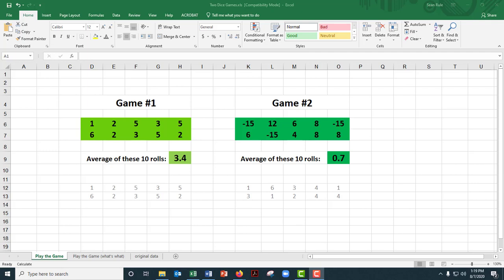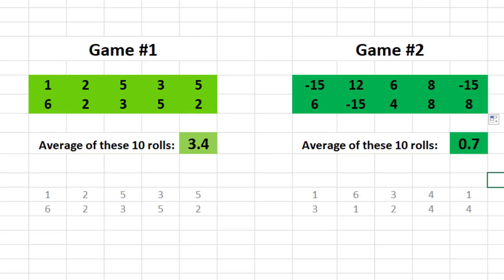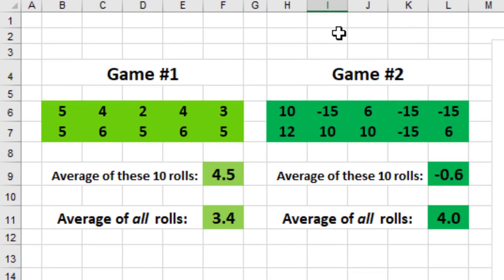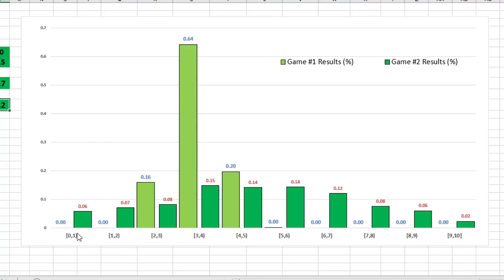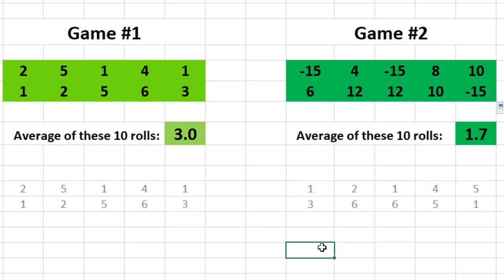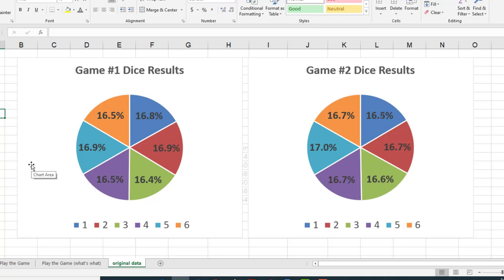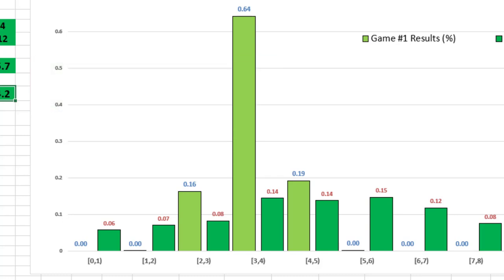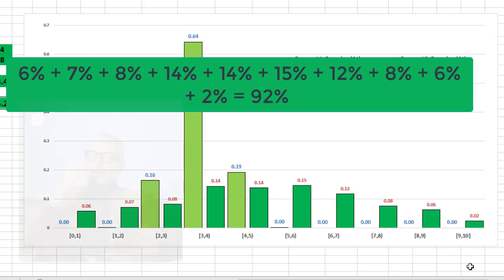To Help with the Negative Numbers Lab!